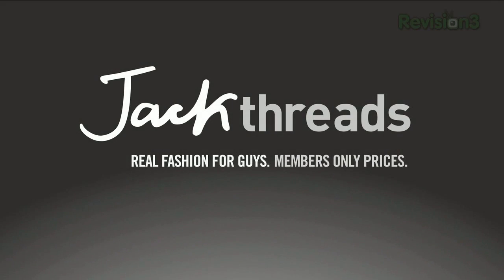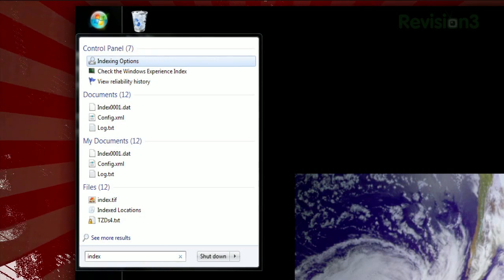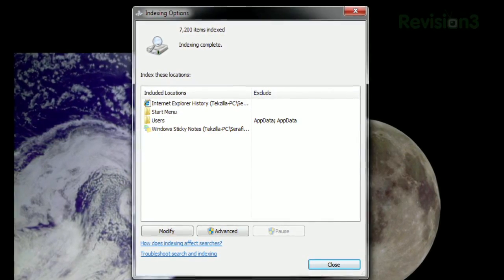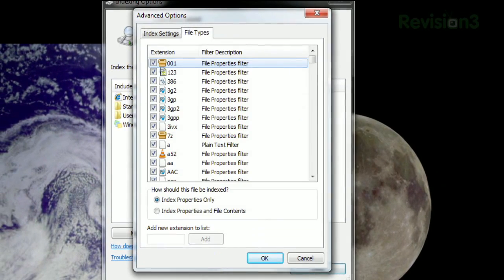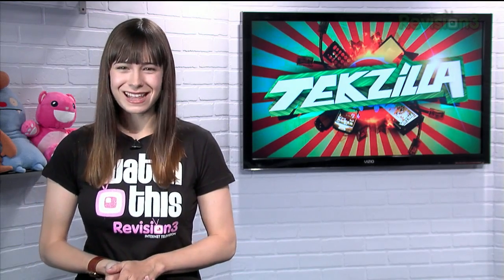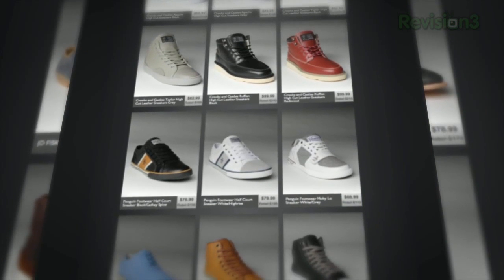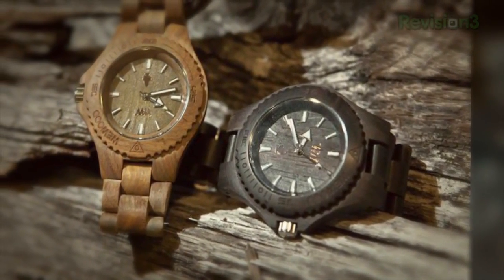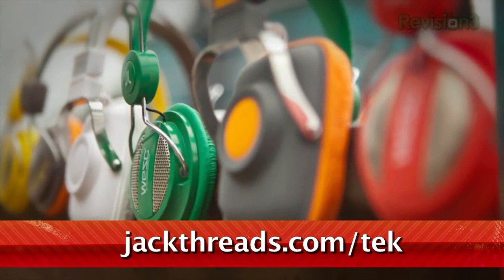Make Windows Searches Faster - Tekzilla Daily Tip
Looking for a way to speed up those Start Menu searches in Windows? On today's Tekzilla Daily, Veronica shows you how to make sure your most accessed files are indexed and ready for you to find them.